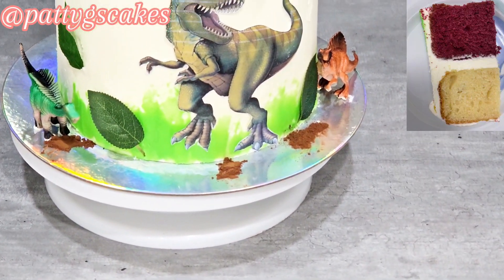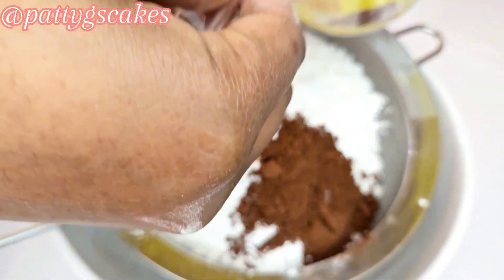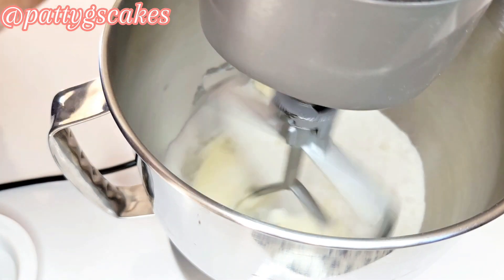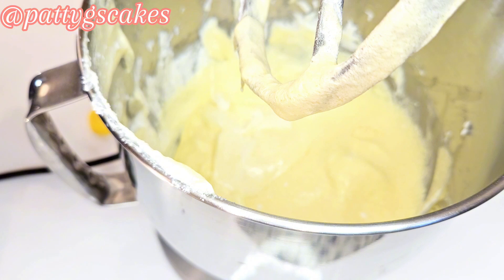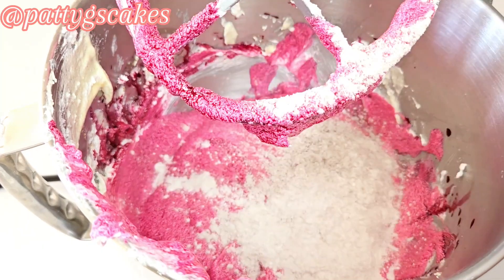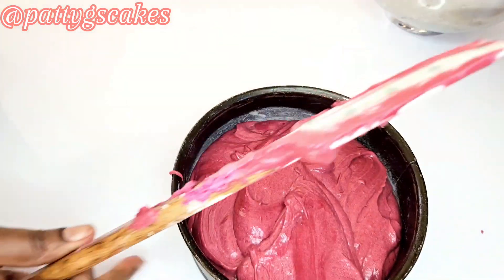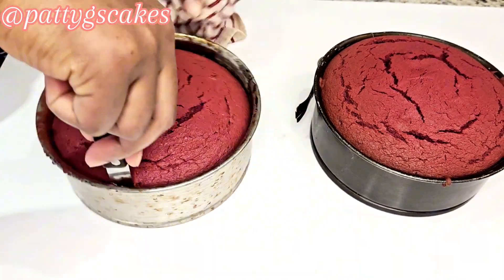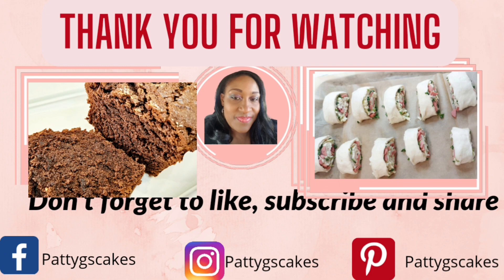See How I Came Up With This Soft Red Velvet Cake recipe decorated into A DINOSSAUR THEMED CAKE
Welcome back beautiful people. In Today's video i will be sharing with you an updated version of my Red Velvet cake recipe. Please do try the recipe and let me know how it turned out. Find below the ingredients and do follow the video closely for the directions.

INGREDIENTS
2 1/2 cups flour
1/2 cup cornstarch
3 tspn baking powder
3 tablespoons cocoa powder
1/2 cup butter
1/2 cup vegetable oil
1 1/2 cups sugar
3 eggs
1  packet vanilla sugar
1 tspn vanilla essence
1 1/2 tspn white vinegar
3 tbspn red food coloring

Bake at 350 degrees F for about 45 to 50 minutes or until when a toothpick inserted comes out dry.

Enjoy with some warm beverage or with milk.